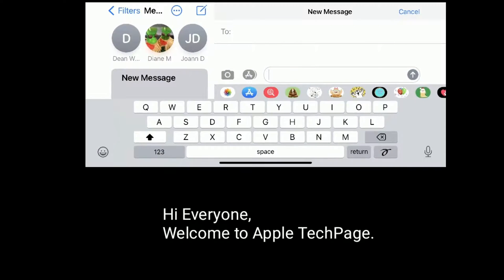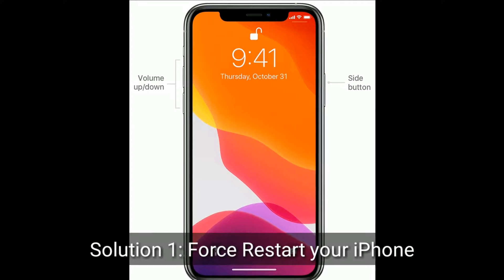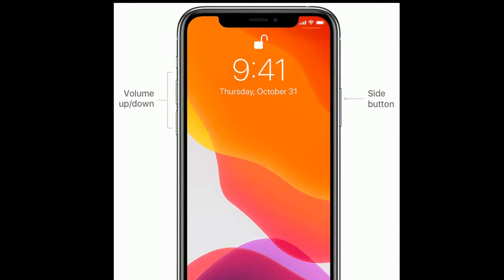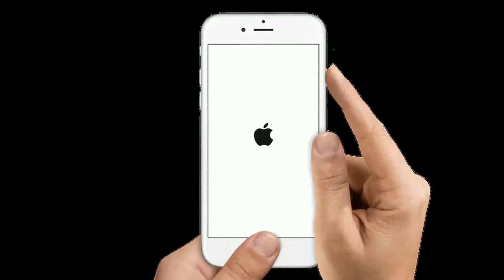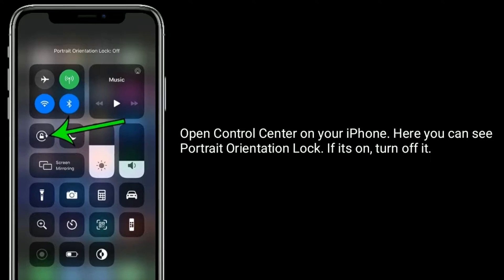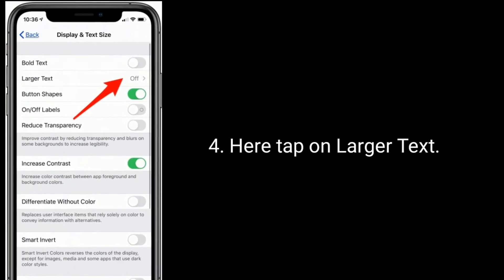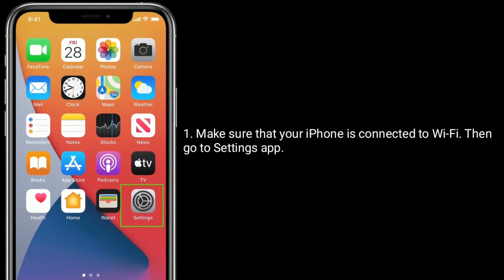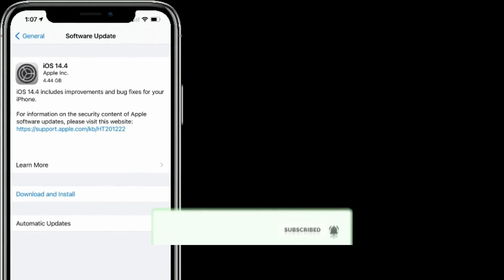iPhone Messages Stuck in Landscape Mode after iOS 14.4 [Fixed]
iPhone 11 Pro Max Messages tab stuck in Landscape mode in iOS 14.4.2, iMessage stuck in Landscape or horizontal mode, iPhone 12 messages stuck in Landscape mode, iPhone X and Xs Max stuck in Landscape mode.